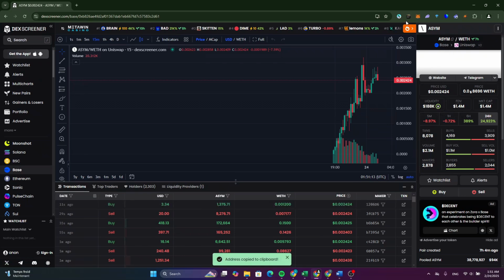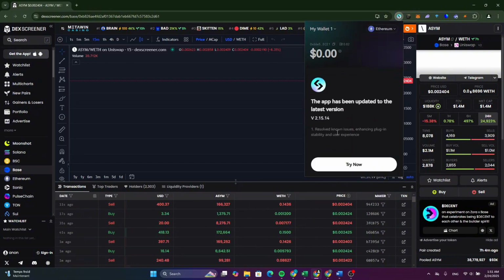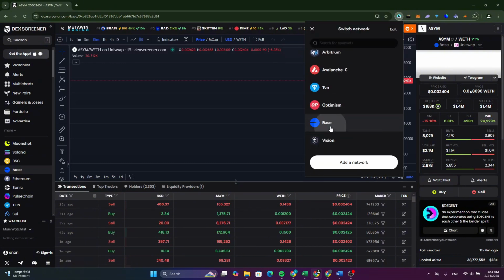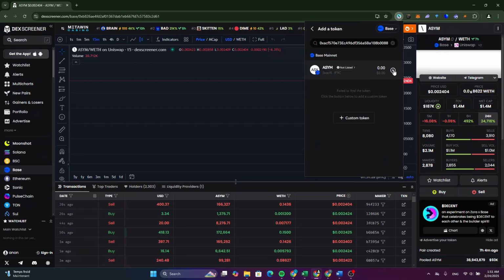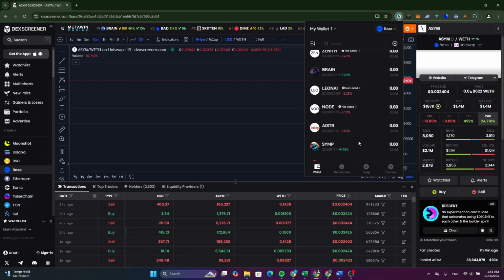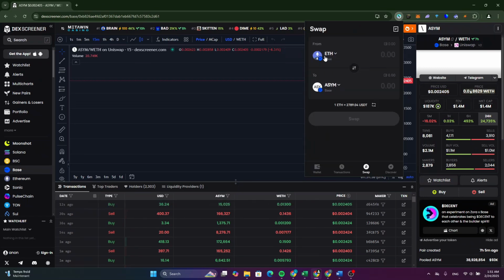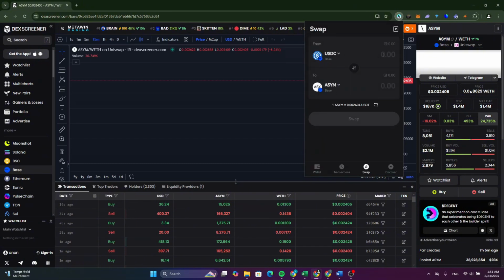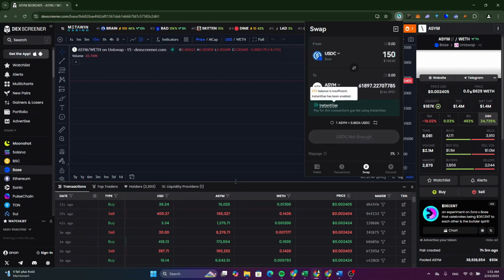How To BUY $ASYM – ASYM TOKEN CRYPTO COIN IN 60 SECONDS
Learn How To BUY $ASYM – ASYM TOKEN CRYPTO COIN . This video will cover everything that you need to know and help you solve your problem quickly.
Stay till the end of the video to find out How To BUY $ASYM – ASYM TOKEN CRYPTO COIN.

Did you learn How To BUY $ASYM – ASYM TOKEN CRYPTO COIN ?

Do you want to see another video about How To BUY $ASYM – ASYM TOKEN CRYPTO COIN ?

Did you enjoy How To BUY $ASYM – ASYM TOKEN CRYPTO COIN ?